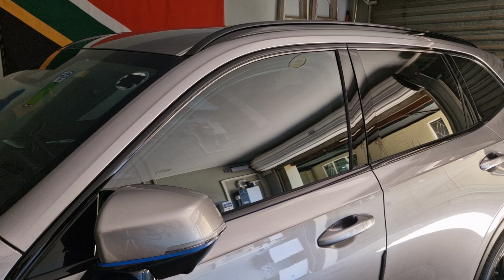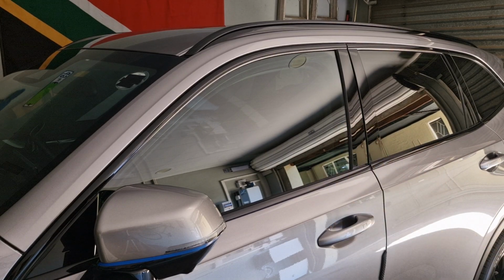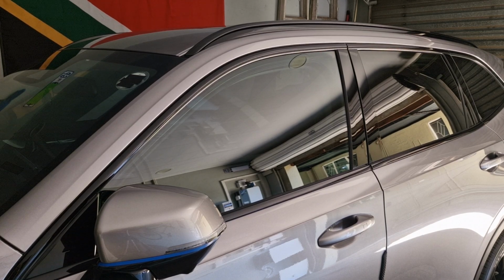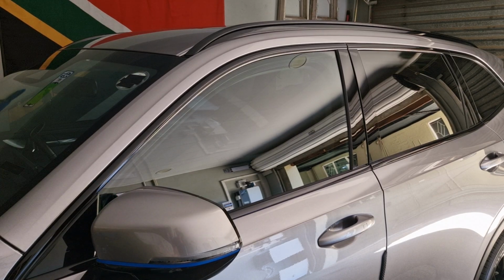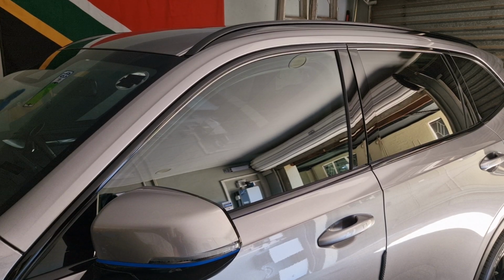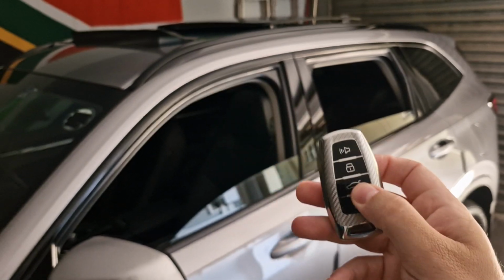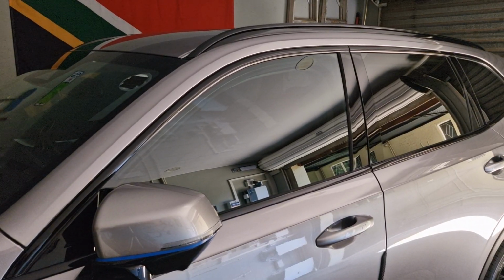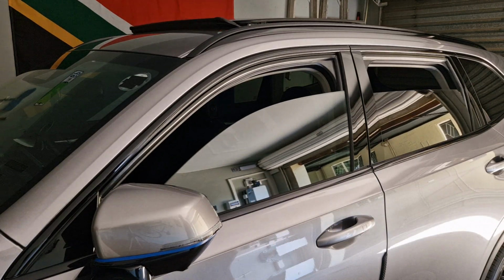2022 HAVAL H6 HEV - Windows and Sunroof Auto-close function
This video explains the auto-close function of the windows and sunroof of the 2022 Haval H6 (The HEV model is shown)

**UNEDITED VIDEO